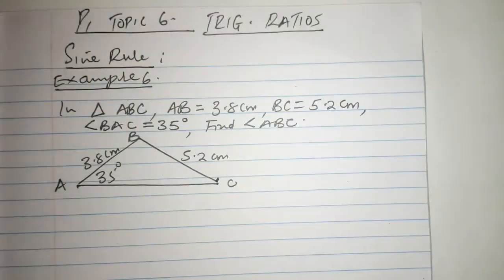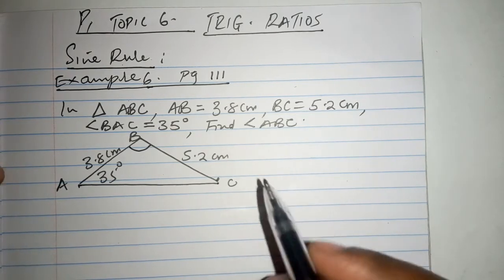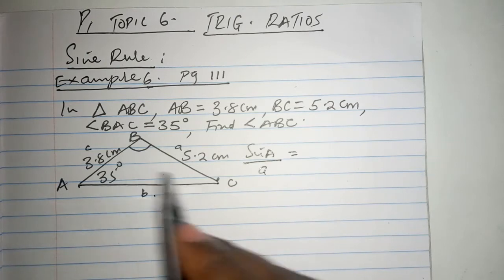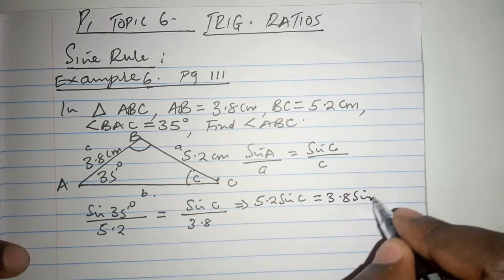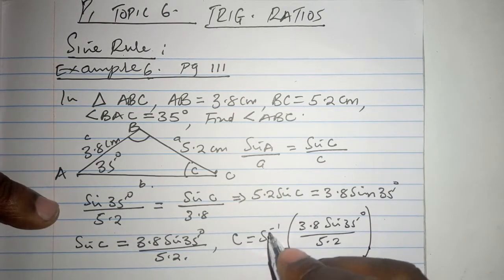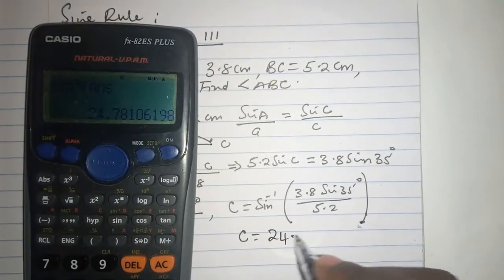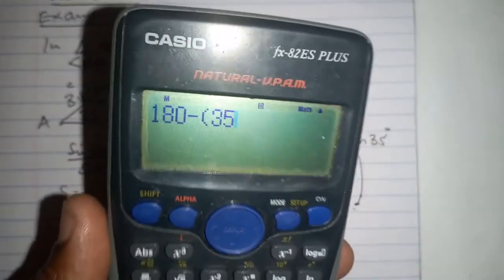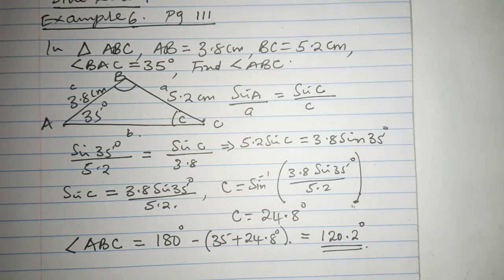Sine Rule application example 6